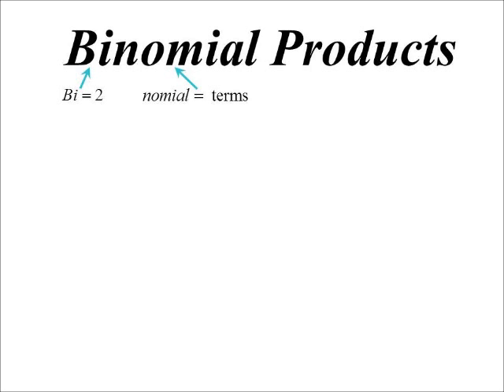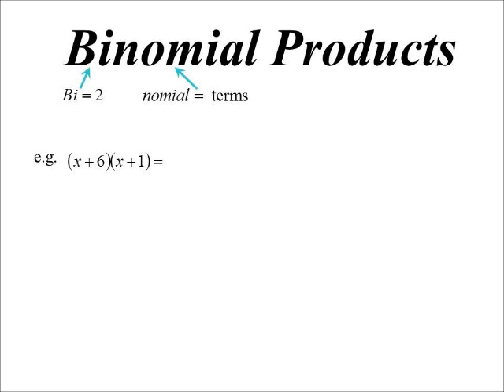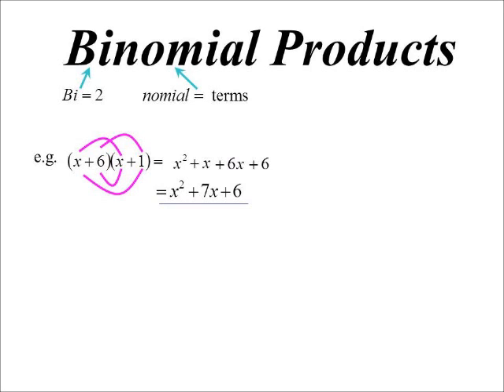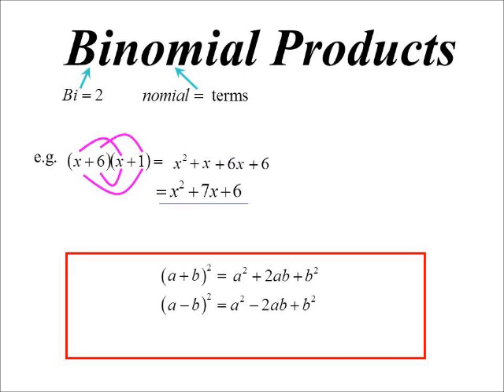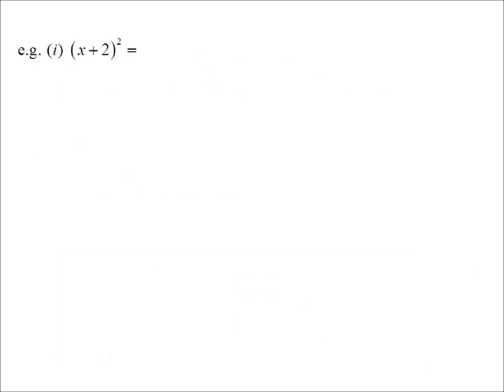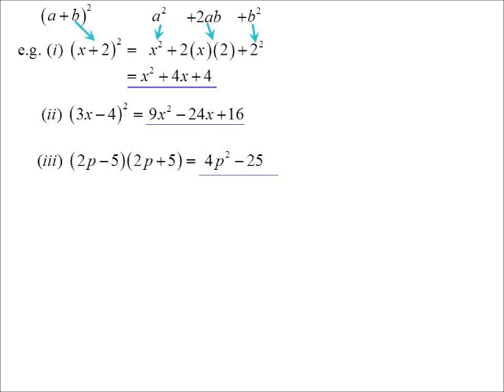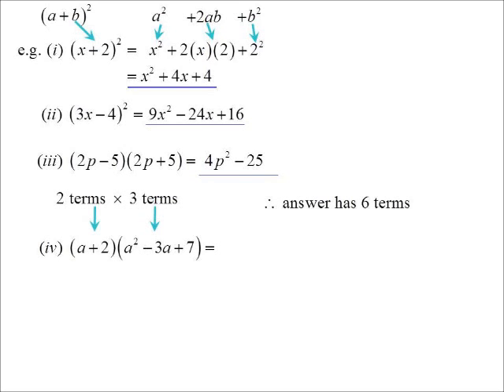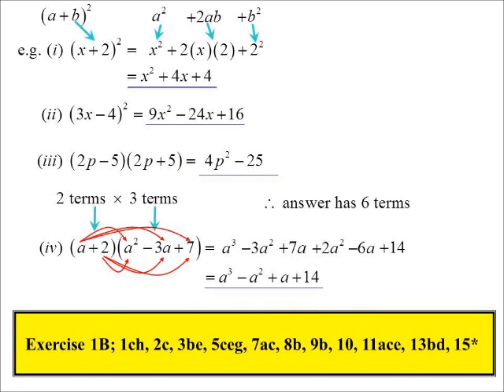11X1 T01 02 binomial products 2018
Multiplying algebraic expressions containing two terms; along with some formulae for special binomial products.